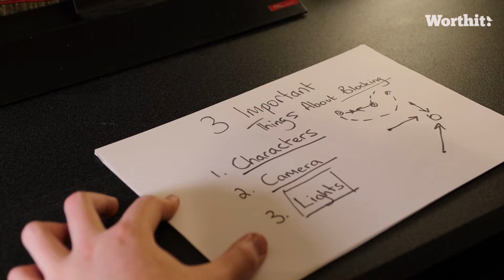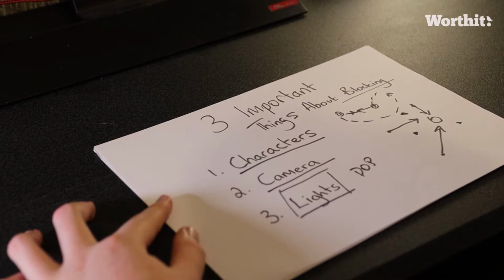DIRECTING TIPS #1 How to BLOCK your Scenes! (Tutorial Tuesday #2)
Today we discuss blocking, an extremely important part of the directing process.

Thomas Jones

Producer
JD Roberts

Head of Development
Ella Dalton